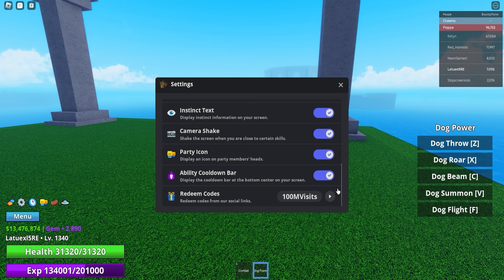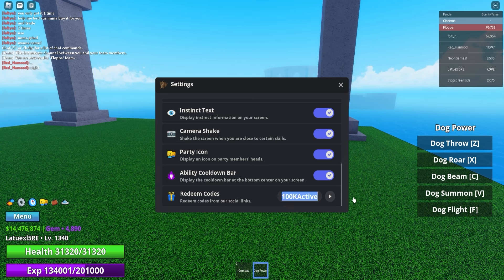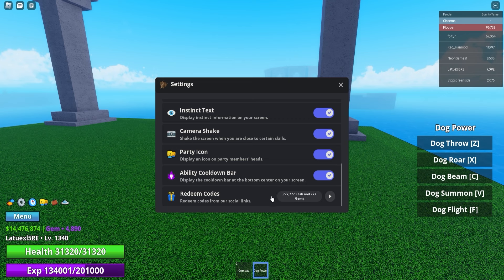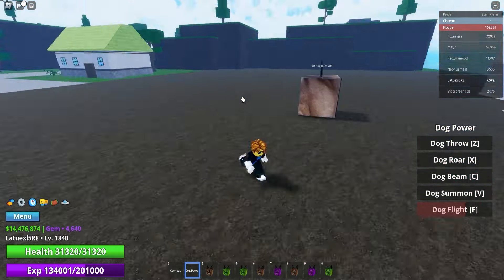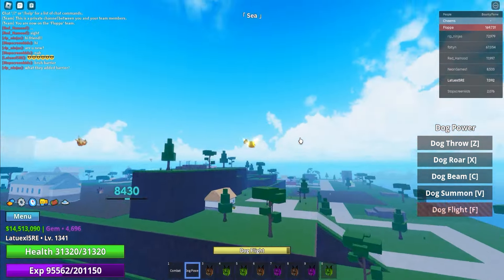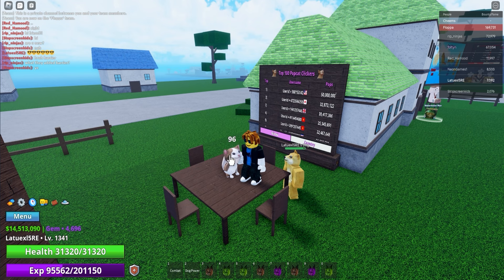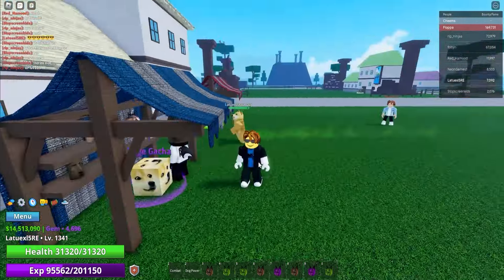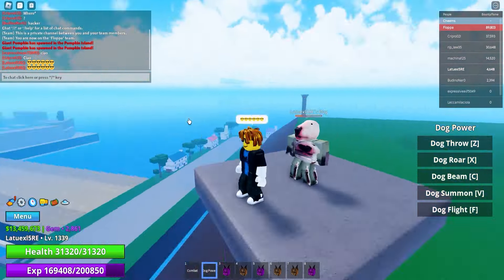HURRY! ALL NEW MEME SEA! *SECRET Codes* Insane Op CODES! Roblox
*NEW CODES* MEME SEA *Free Dog Power Fruit!?* Insane Op CODES! Roblox